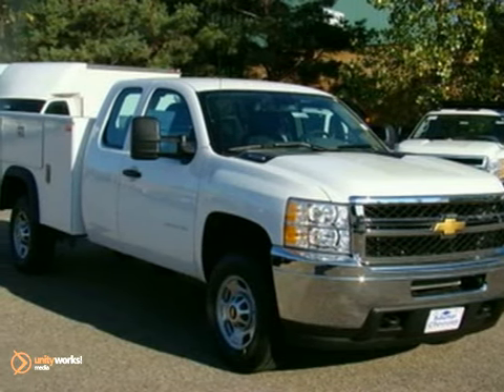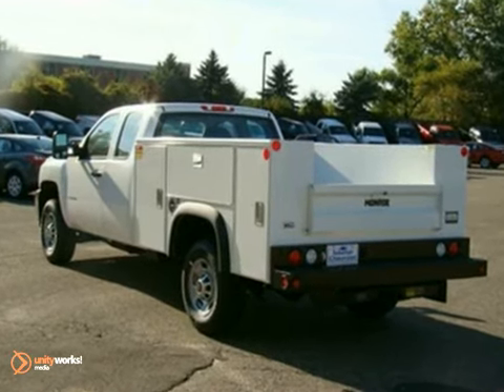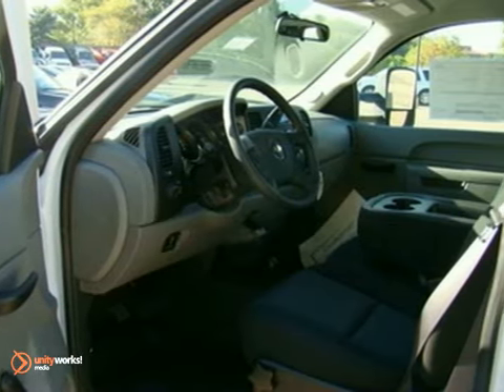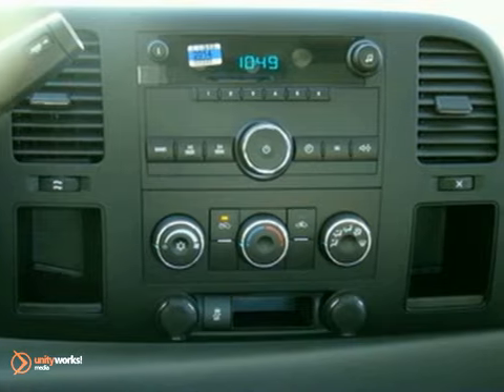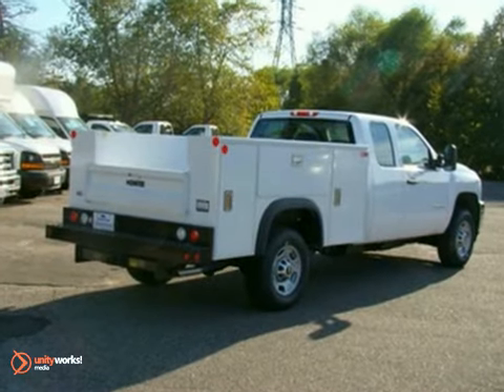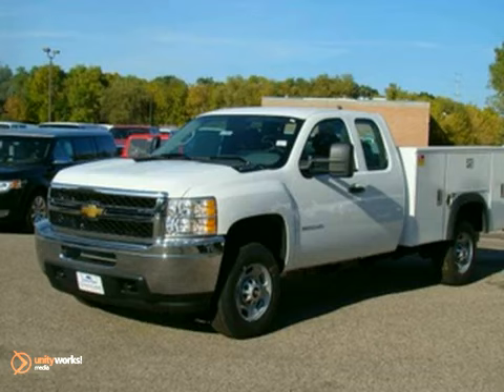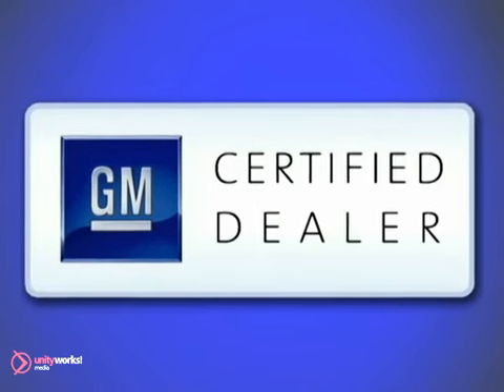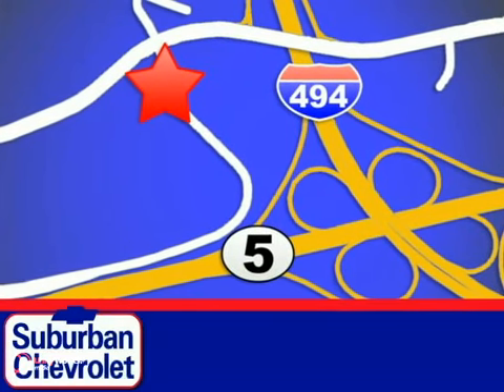2011 Chevrolet Silverado 2500HD #112568 in Minneapolis St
SOLD - If you are looking for real value on a great new car, Suburban Chevrolet invites you to come in and test drive this 2011 Chevrolet Silverado 2500HD, stock# 112568. We are conveniently located near Minneapolis St Paul, MN and known for our great selection, reliability and quality. Come take a look at this 2011 Chevrolet Silverado 2500HD today.

Suburban Chevrolet
12475 Plaza Drive
Minneapolis St Paul MN, video

Suburban Chevrolet is the spot for new Chevrolet cars, hybrids and Chevrolet SUVs for the greater Eden Prairie, MN area. For years, Suburban Chevrolet has been the Chevrolet auto dealership of choice, serving surrounding communities like Minneapolis, St. Paul, Bloomington, Edina, Minnetonka, Faribault, Plymouth, and Duluth. Stop in and let us help you find the perfect New, Used, or Certified Pre-Owned Vehicle for you!